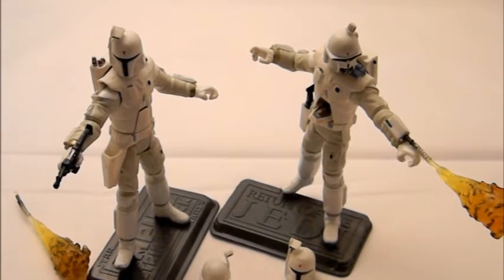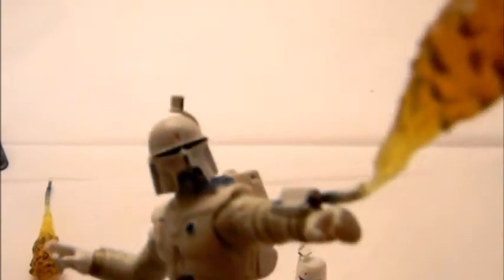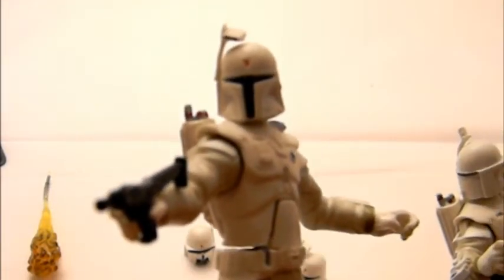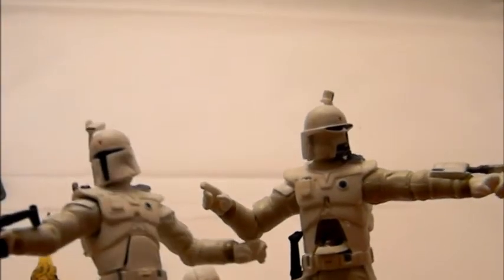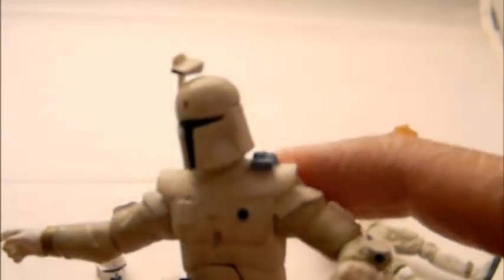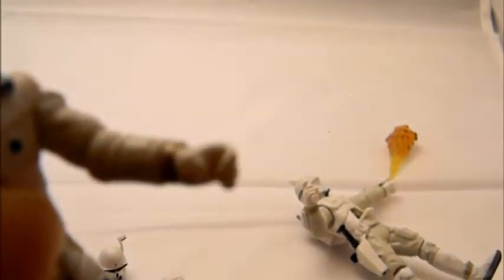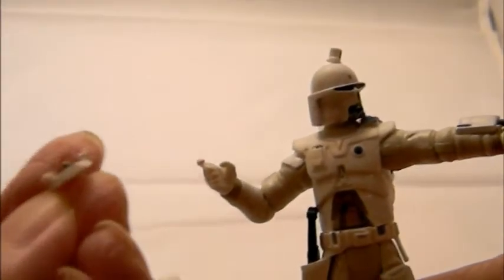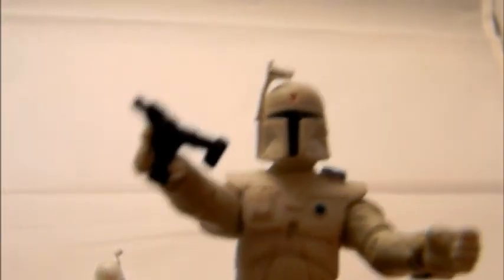Concept Boba Fett review (Hasbro) Star Wars 30th Anniversary Ralph McQuarrie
Concept Boba Fett action figure review. Made by Hasbro as part of their 30th Anniversary Star Wars collection. This toy is based on the artwork of Ralph McQuarrie and what the bounty hunter looked like.